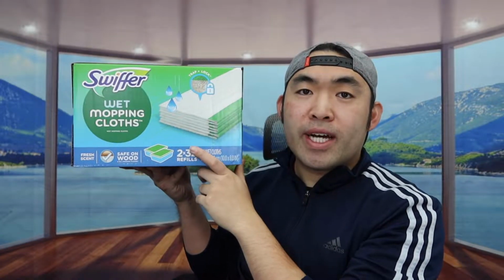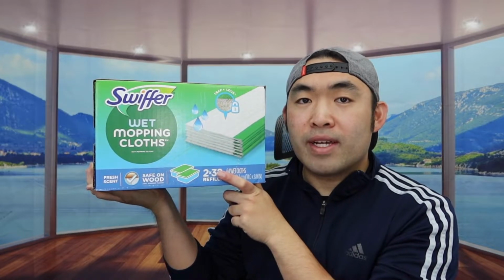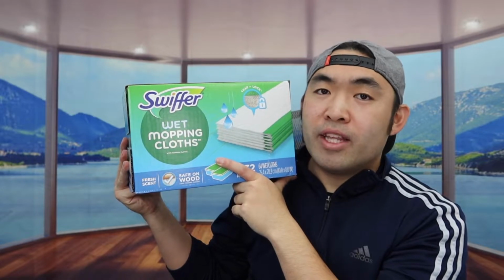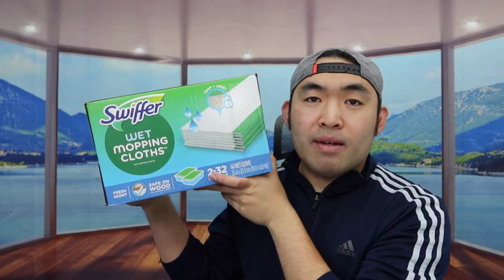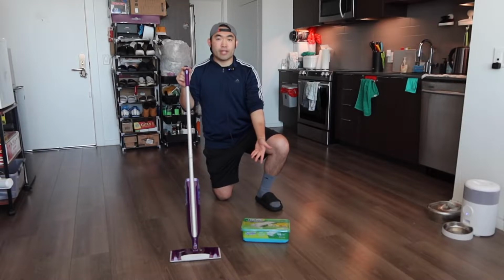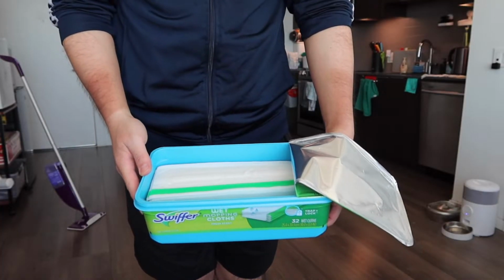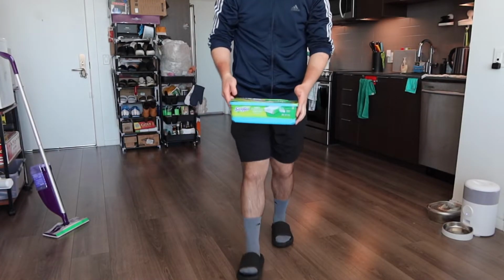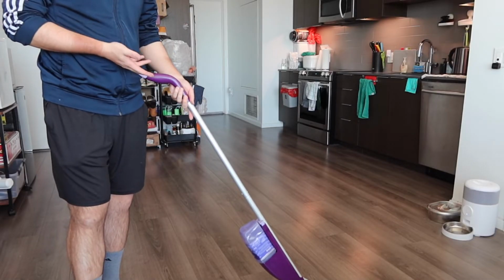How to Use Swiffer Sweeper Wet Mopping Cloths?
Are you in search for the best product to use for cleaning the floor? Check out the video to find out if this product is for you!

If you want:
Swiffer Sweeper Wet Mopping Cloths
Swiffer WetJet Mop